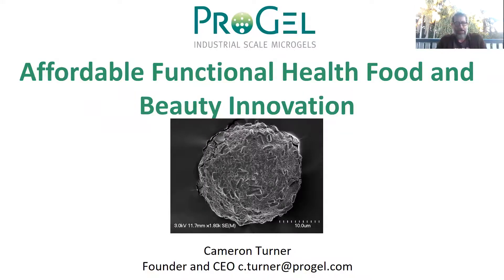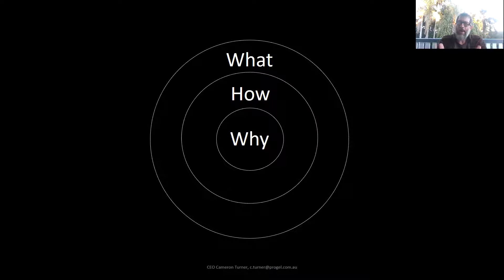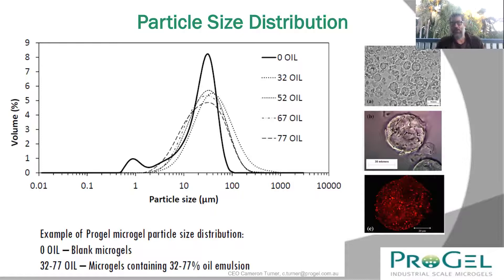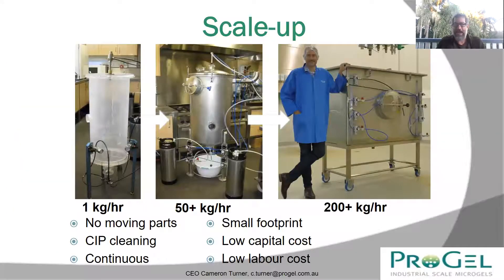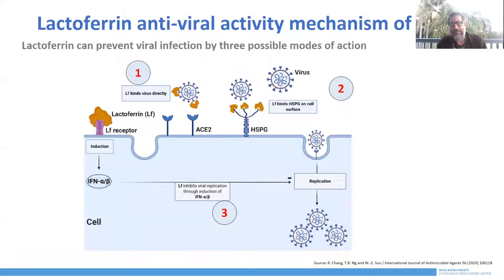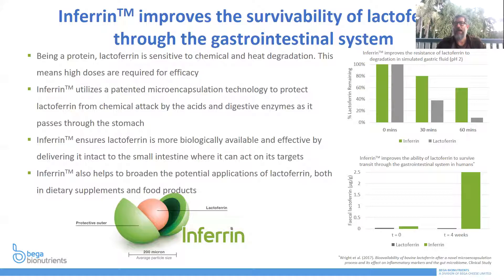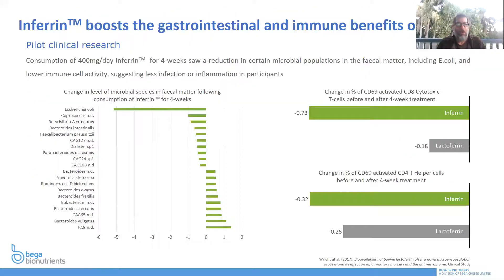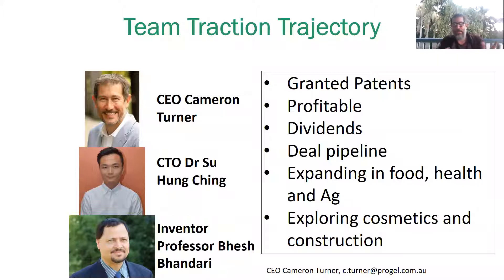ProGel CEO Cameron Turner and Uniseed investee Progel's Technology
ProGel CEO Cameron Turner talks about Uniseed investee Progel's technology and a range of applications at the Microencapsulation Industrial Convention 2021